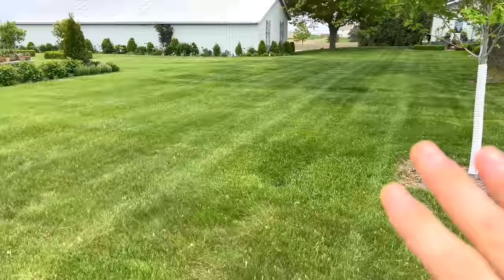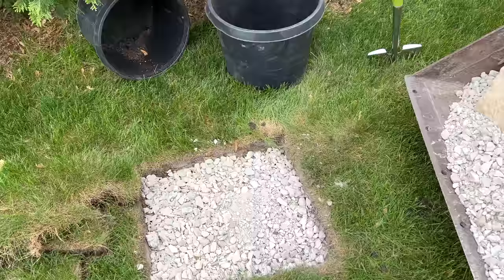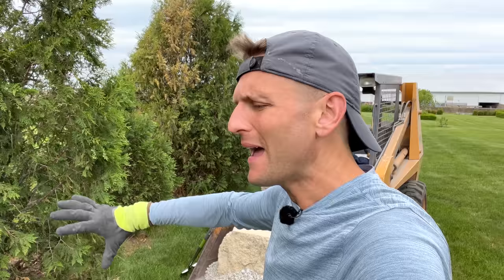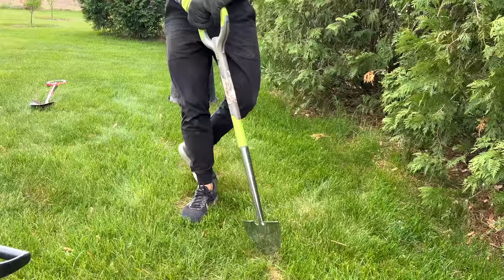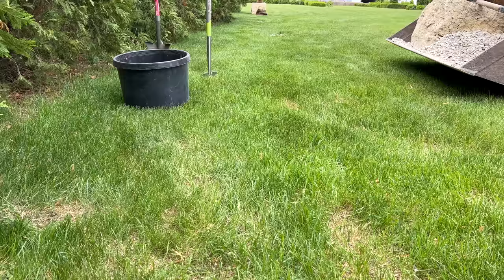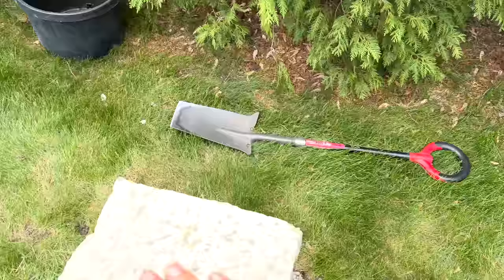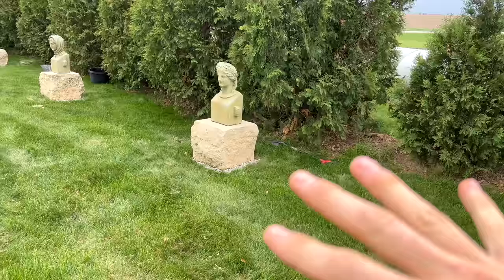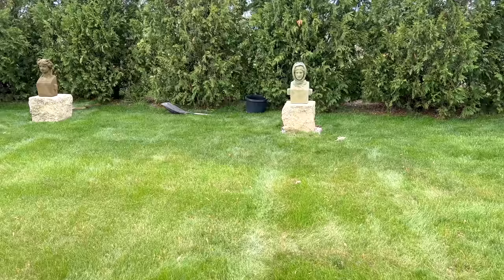Installing New Garden Statues! | Gardening with Wyse Guide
I recently installed four new garden statues on one side of my yard the other day. These "Four Seasons" will one day (fingers crossed) be part of a large rhododendron bed that will be lush and full. Enjoy!